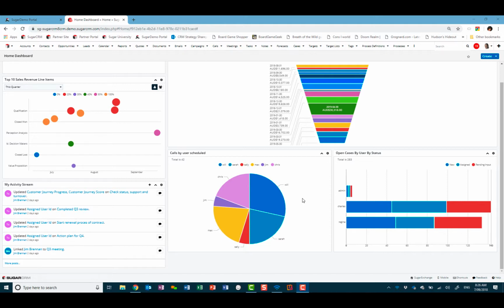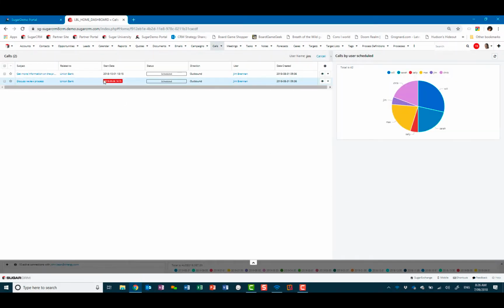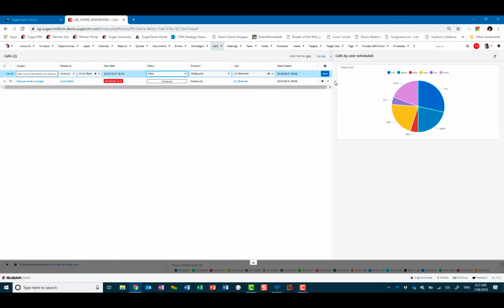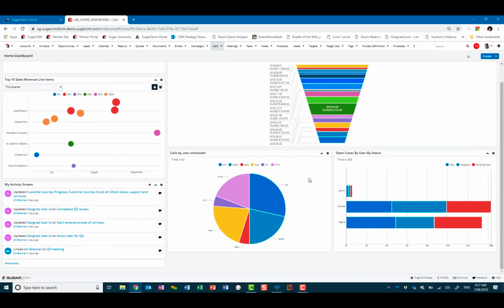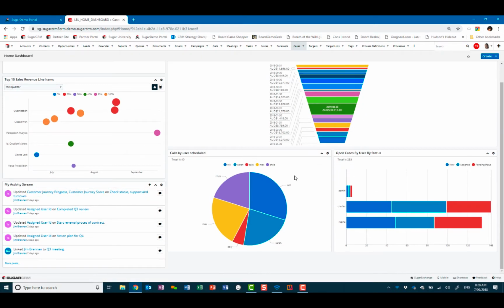Call Managment by Chart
Managing tasks and calls from a chart.